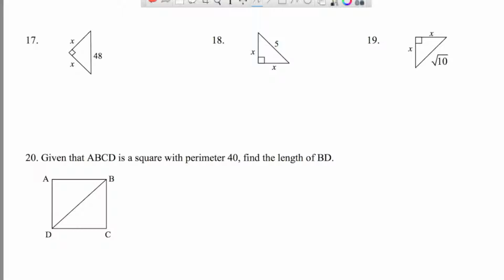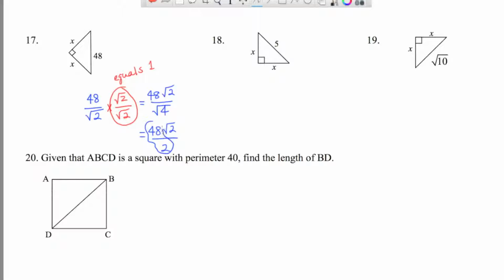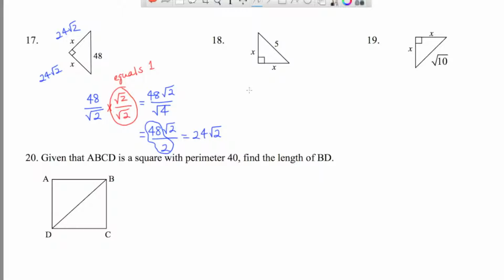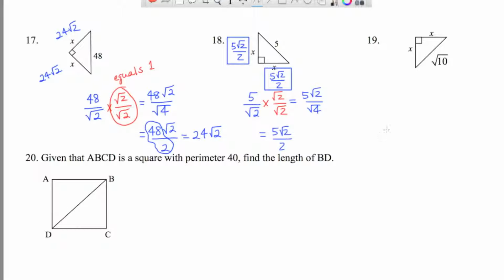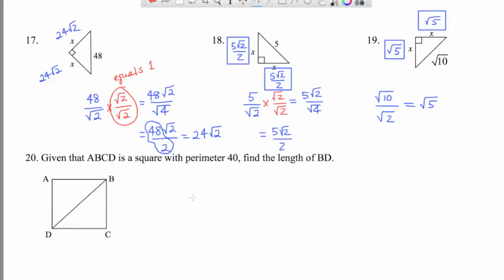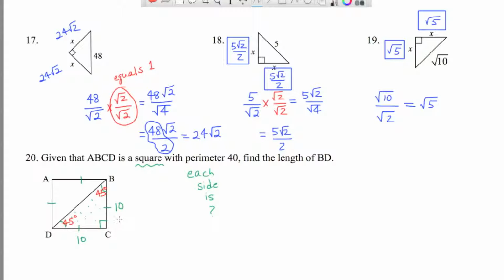MathCamp321 - Geometry 45-45-90 Special Right Triangles D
Given the hypotenuse, find the legs.